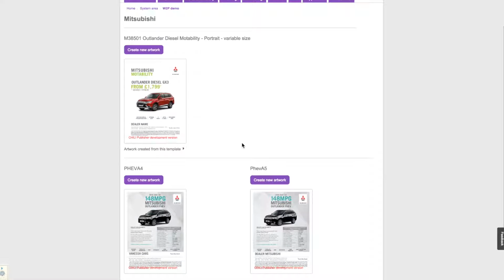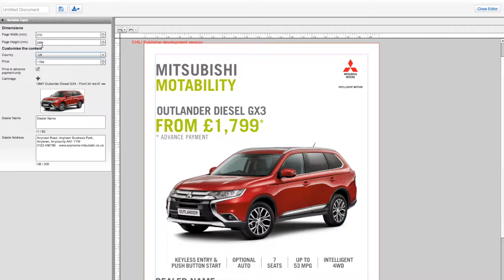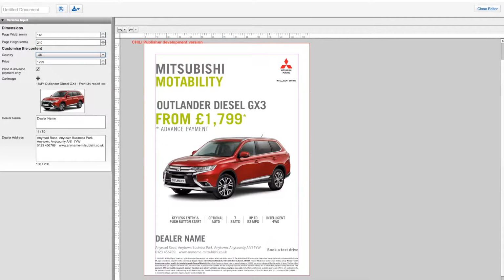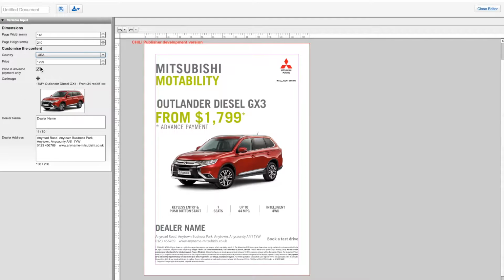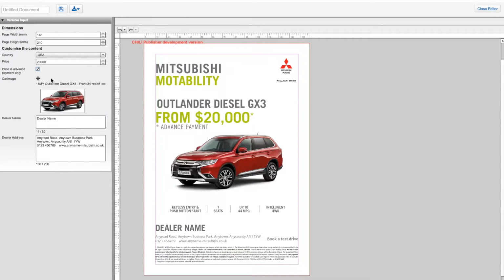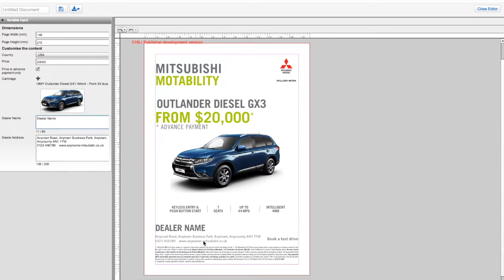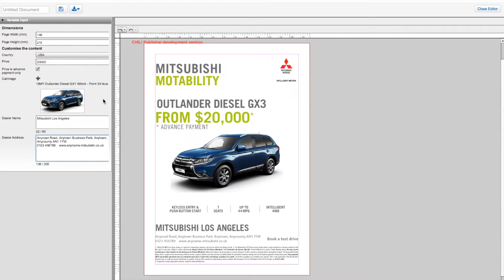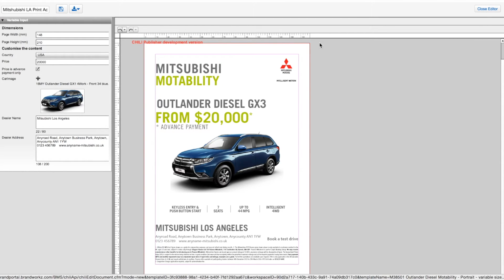Brandworkz Web-to-Publish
Video overview of the Brandworkz Web-to-Publish feature. W2P is a very simple intuitive feature that allows your users to easily edit dynamic templates from within your browser without the need for any extra skills or 3rd party software.